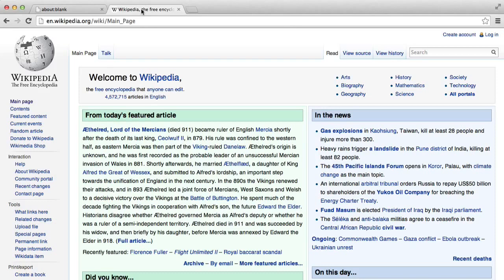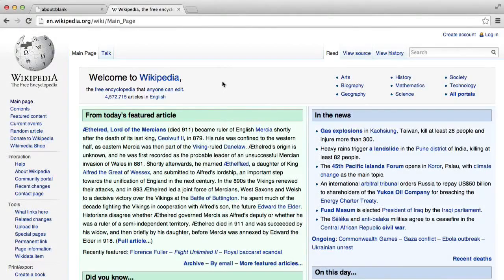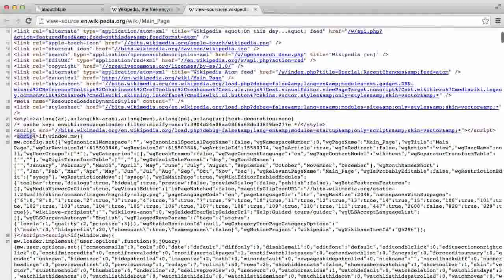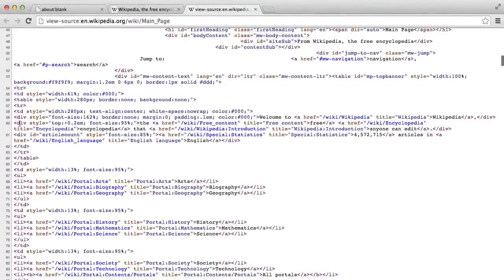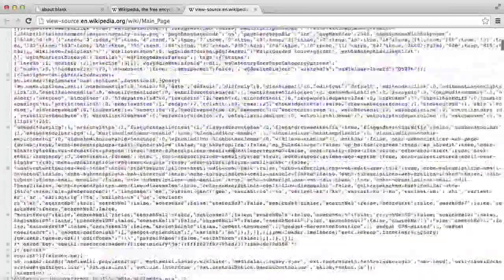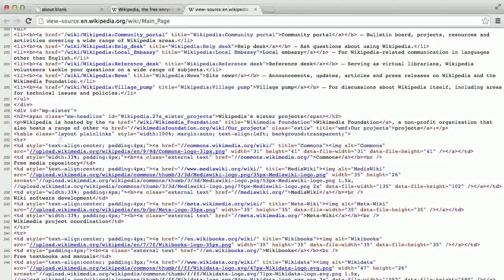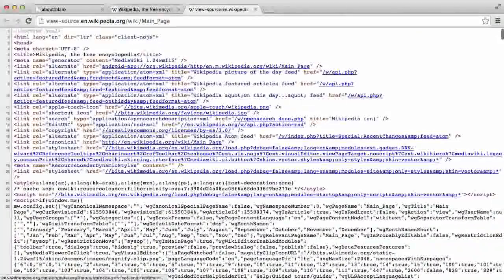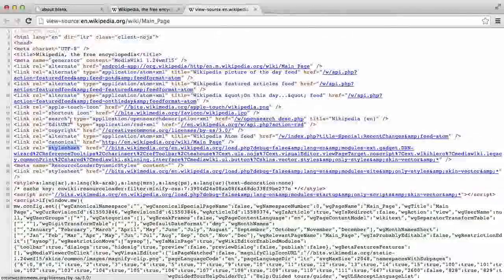2 CSS & HTML